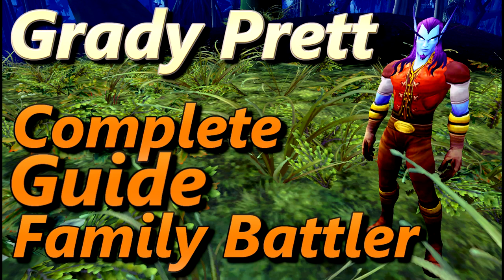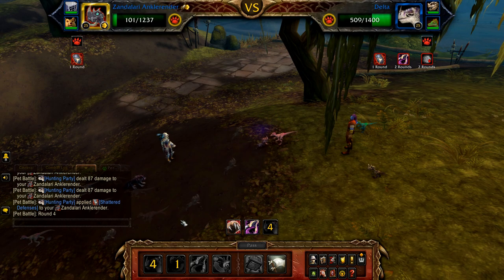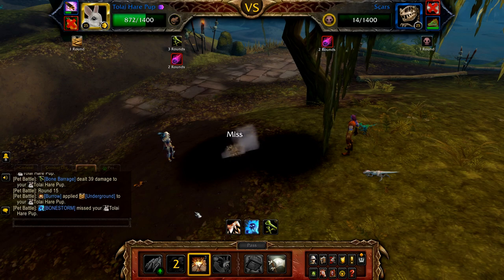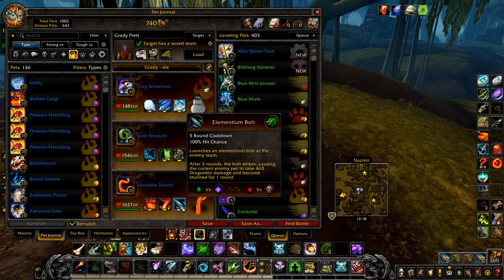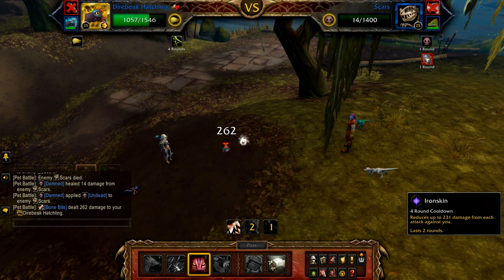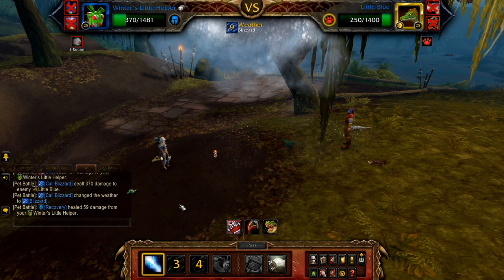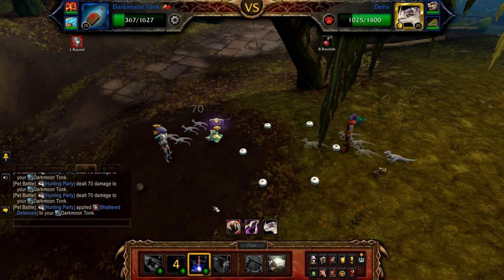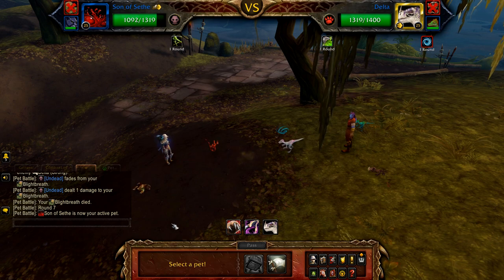Grady Prett Family Battler Complete Guide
Full guide for Grady Prett's part of the Family Battler achievement
Time Stamps
Aqua - 0:13
Beast - 2:27
Critter - 4:40
Dragons - 6:56
Elemental - 9:11
Flying - 11:36
Human - 13:30
Magic - 16:04
Mech - 18:28
Undead - 20:44

The Family Battler achievement is similar to the Family Familiar achievement from the Legion xpac, with one nice change you can do these fights at any time (from the start), the world quest for the trainer DOES NOT have to be available, however completing these without the world quest being up will give very little xp so not worth looking for 2 pet versions, you will also need a full team of level 25 pets, using lower level pets will not award progression in the achievement.